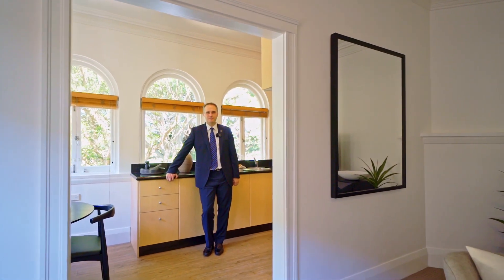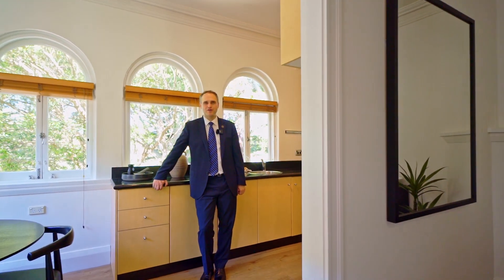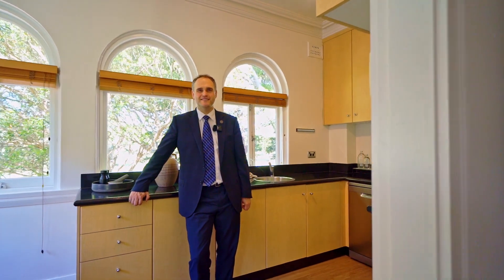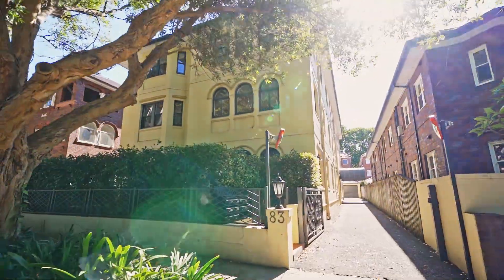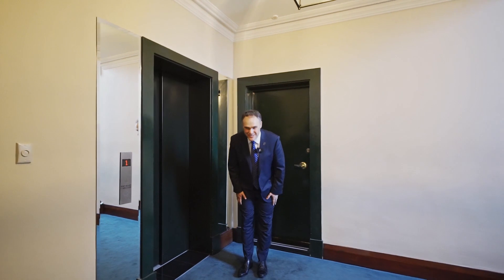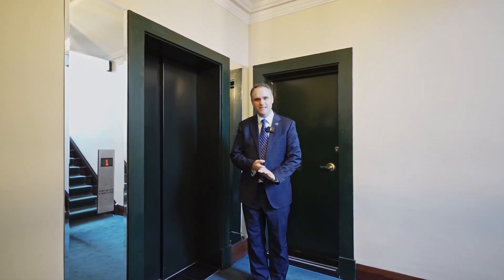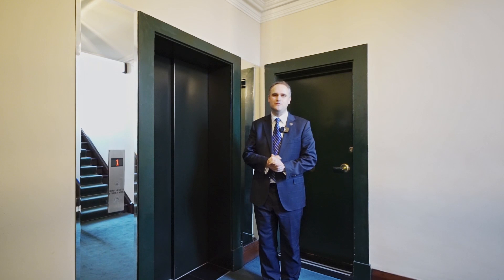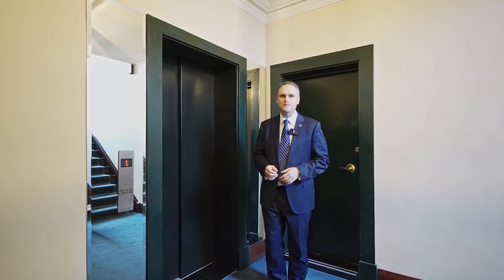5/83 O'Sullivan Road, Rose Bay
Semi-Sized Harbourside Haven, Lock-Up Garage And Lift Access

Tastefully renovated interiors, house-like proportions and a sunny north-east aspect combine in this elegant three-bedroom apartment to offer a superb harbourside home. One of only nine in an impeccably renovated Art Deco block with level lift access and a lock-up garage on title, the mid floor apartment has been reconfigured to take advantage of leafy views over Woollahra Golf Club. An exclusive setting just back from Rose Bay’s picturesque foreshore and celebrated waterfront restaurants is a level stroll to Plumer Road village and harbour parkland and 650m to Rose Bay Wharf for an easy commute into the city.

+ The Regent, a grand Art Deco block with travertine-tiled entry
+ Set opposite Woollahra Golf Club, a level stroll to harbour life
+ 3 double bedrooms, 2 with built-in robes, new paint and carpet
+ Light-filled living room, high ornate ceilings and quality finishes
+ Sunny dine-in kitchen, unobstructed views over the golf course
+ Granite benchtops, integrated Ilve gas cooker and a dishwasher
+ Immaculate marble bathroom and powder room, internal laundry
+ A perfect north-east aspect, auto lock-up garage, secure lift access

Nicholas Armstrong-Smith
Director/Licensee

Century 21 Armstrong-Smith

31 Newland Street
Bondi Junction NSW 2022